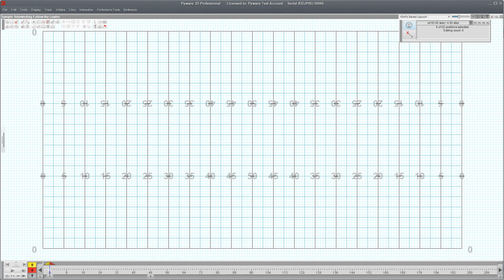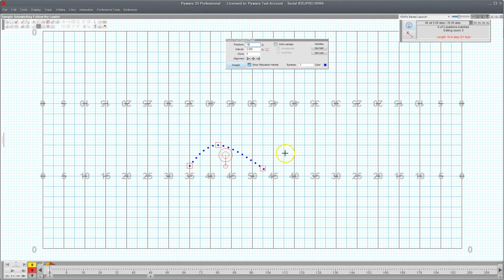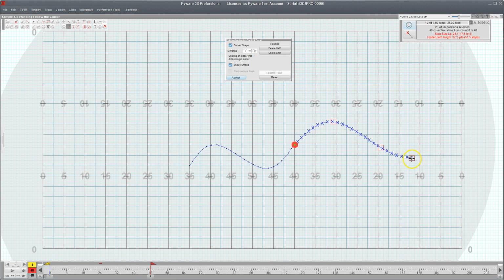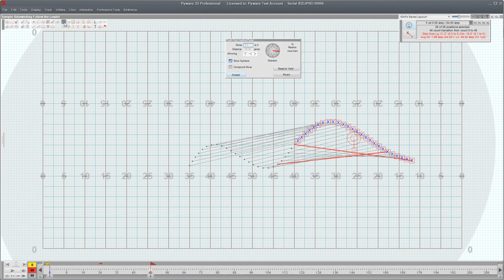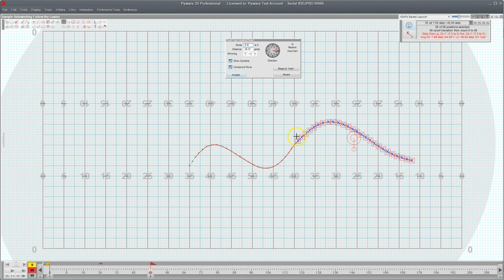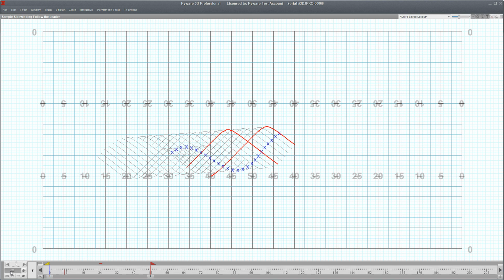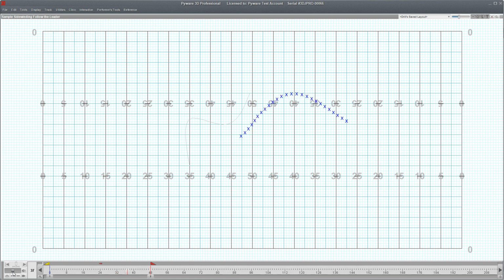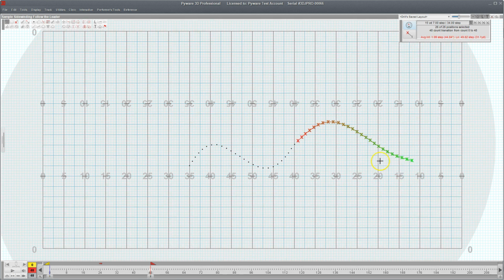How To create an Adjusted Path Follow The Leader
This is a tutorial on how to create an adjusted path Follow the Leader using Pyware 3D.